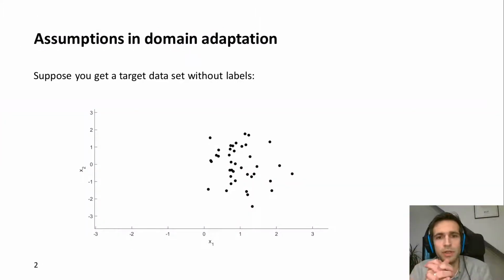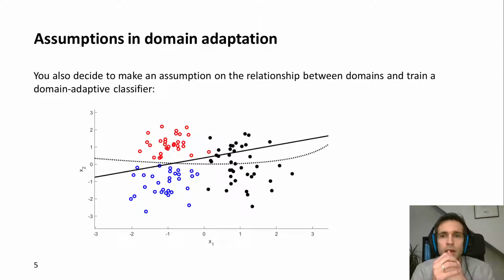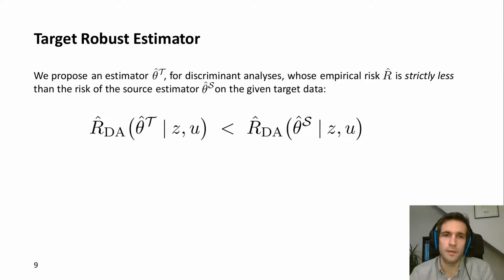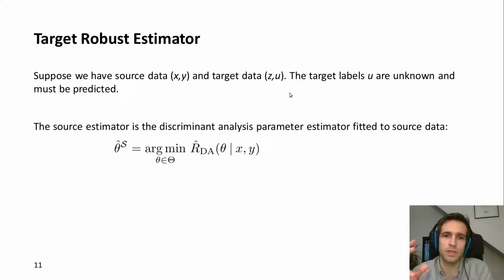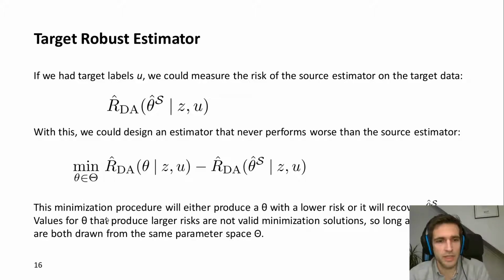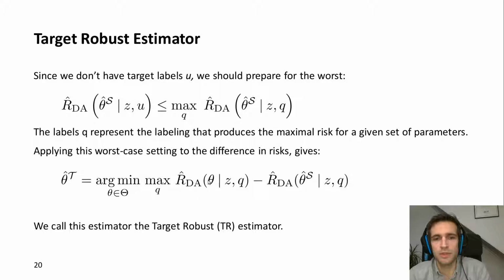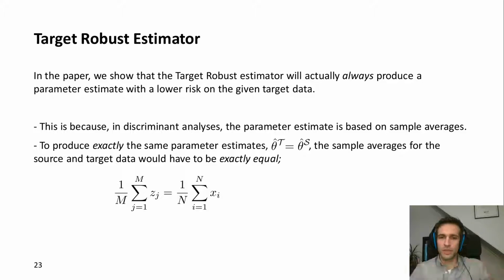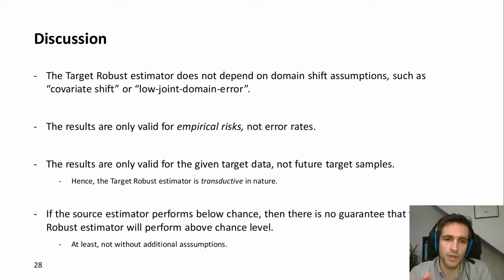[S+SSPR 2020] Target Robust Discriminant Analysis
Authors:
Wouter M. Kouw [1,2] & Marco Loog [2,3]
1. TU Eindhoven, Groene Loper 19, Eindhoven, the Netherlands
2. TU Delft, Van Mourik Broekmanweg 6, Delft, the Netherlands
3. Copenhagen University, Universitetsparken 1, Copenhagen, Denmark

Abstract:
Often, in practice, the data distribution at test time differs,
to a smaller or larger extent, from that of the original training data. Con-
sequentially, the so-called source classifier, trained on the labeled data,
deteriorates on the test, or target data. Domain adaptive classifiers aim
to alleviate this problem, but typically assume a particular type of do-
main shift. Most are not robust to violations of domain shift assumptions
and may perform even worse than the non-adaptive source classifier.
We construct robust parameter estimators for discriminant analysis that
guarantee performance improvements of the adaptive classifier over the
source classifier.